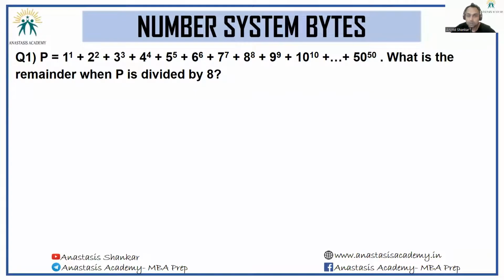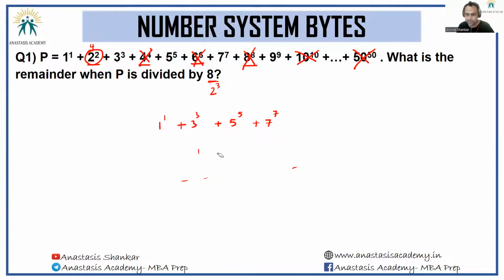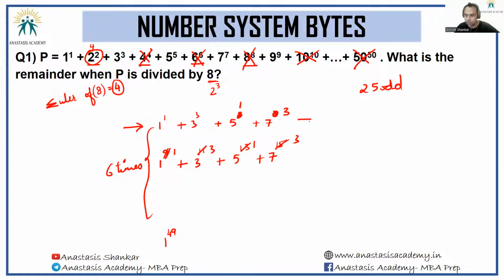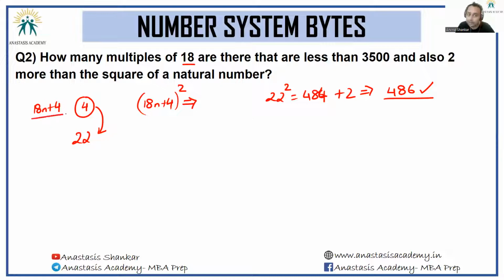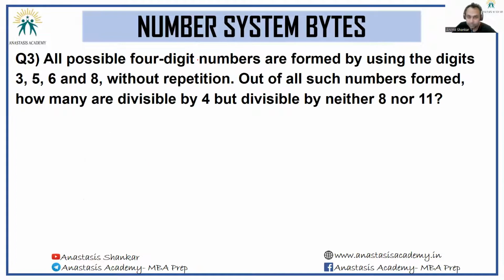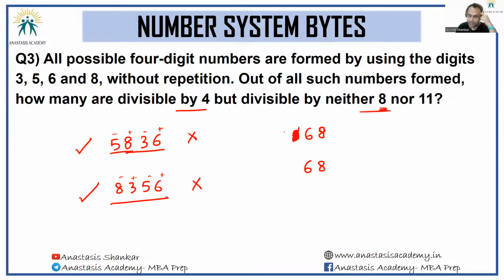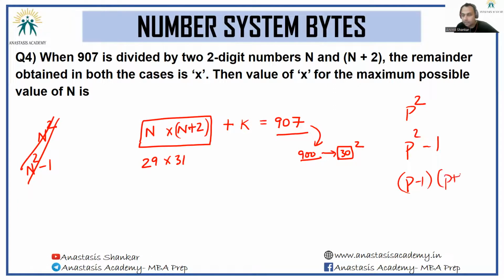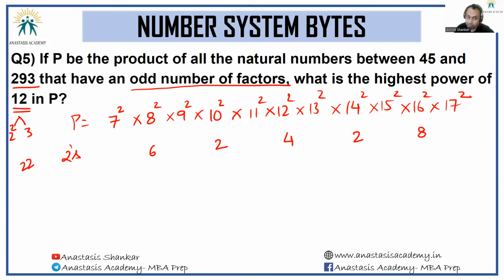Episode - 14 | Number System | How CAT 100%iler Arvind Shankar attempts QA Question